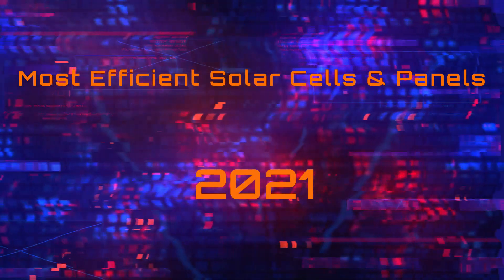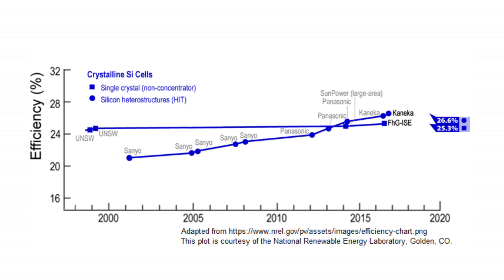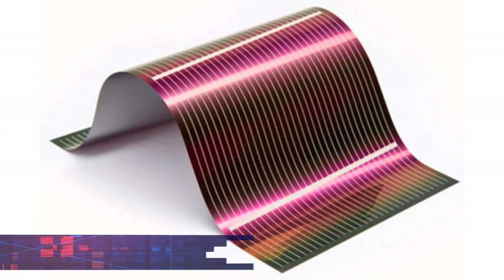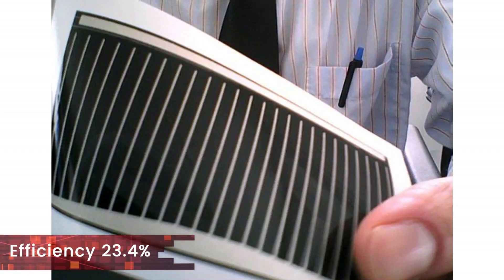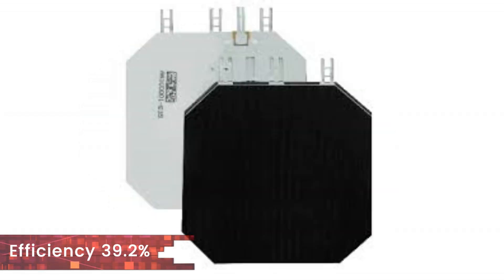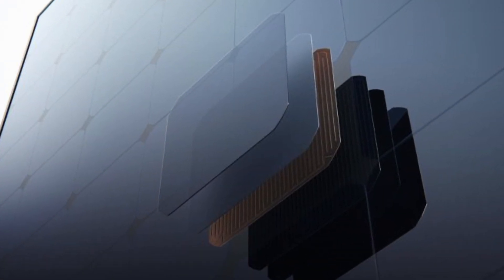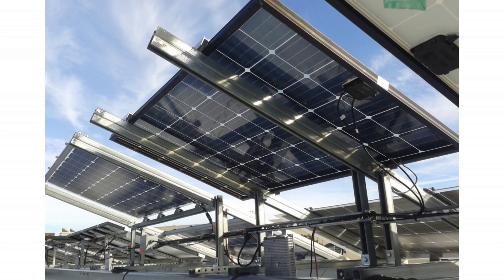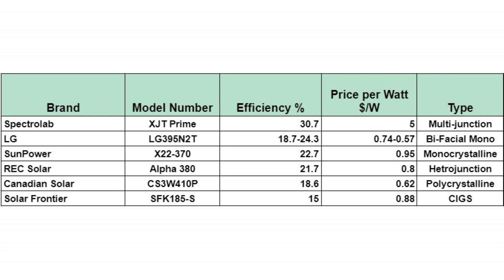Most Efficient Solar Cell & Panels 2021 (List Included)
In this video we cover the list of most efficient solar cell and solar panels for the year 2021.

Some of a most efficient panels include Canadian Solar, LG, REC and Solar Frontier.

We have also included price per watt, so that viewers can make a more informed choice when buying panels.